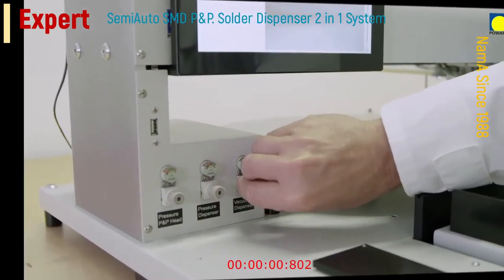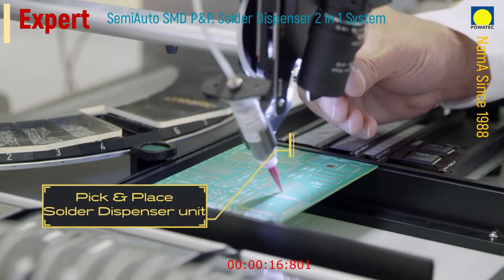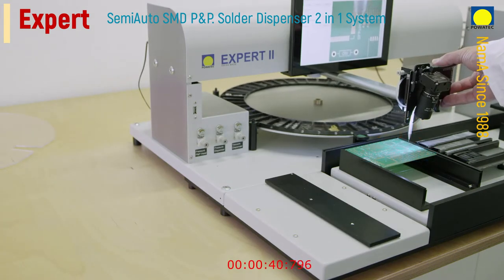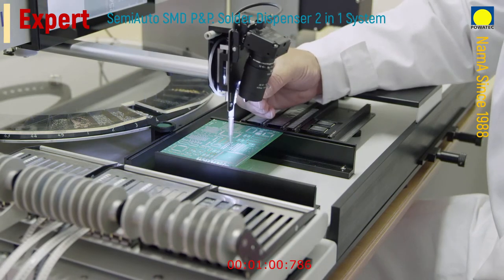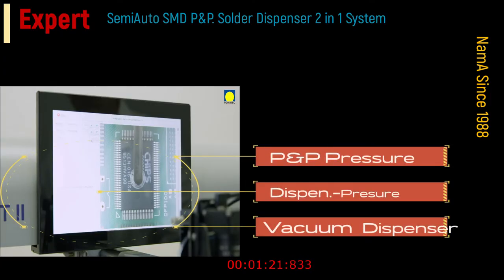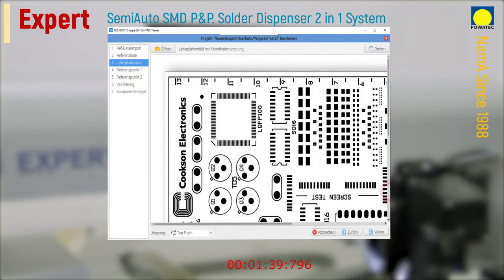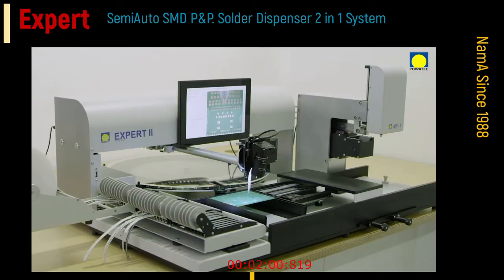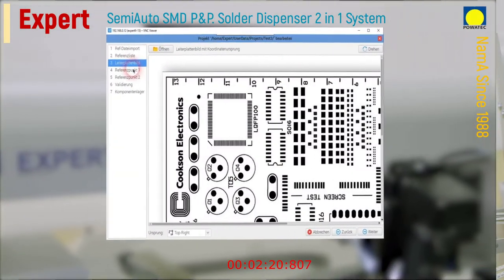Manual SMD Pick & Place . Expert II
SMD Pick & Place for Lab. Prototype
Semiauto SMD Pick & Place
BGA. PLCC. QFP by optic vision Placement  Zero Error Place